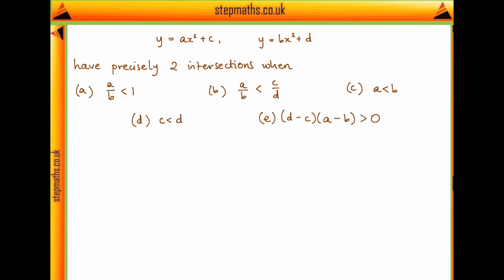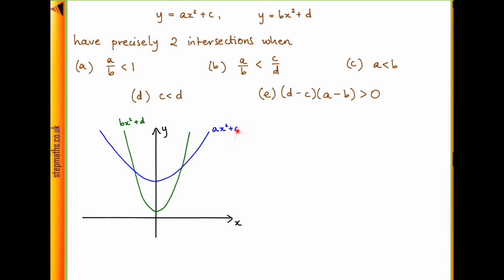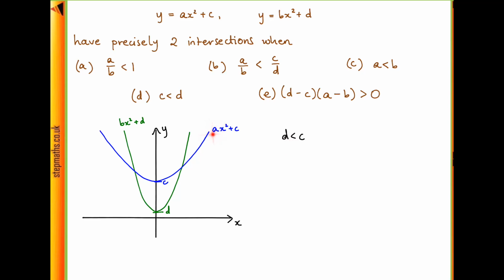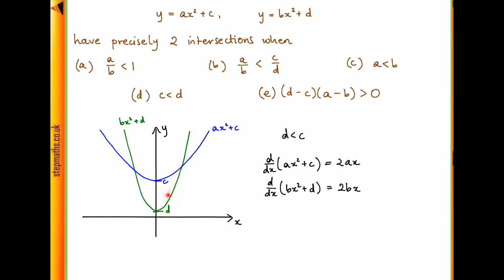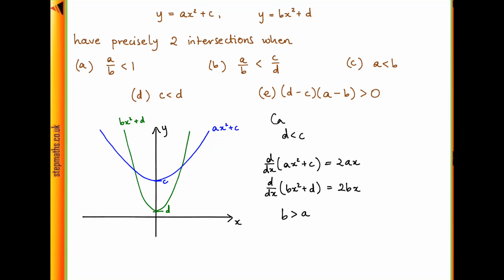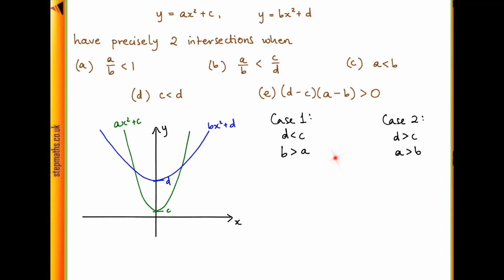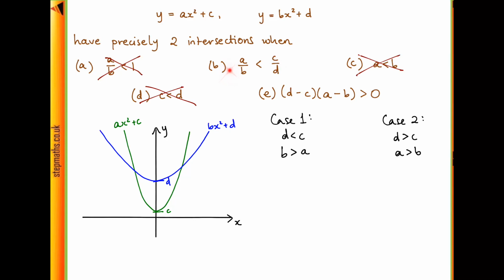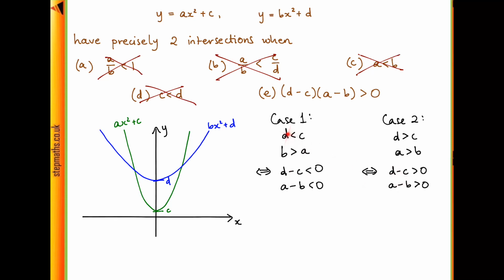MAT 2018 - Q01C - conditions for intersection of two quadratics - Worked Solution